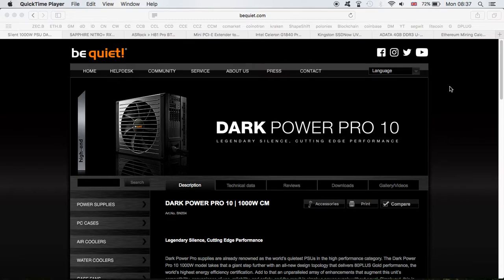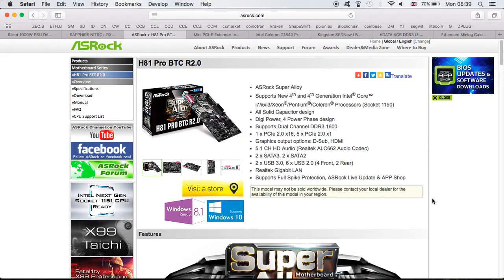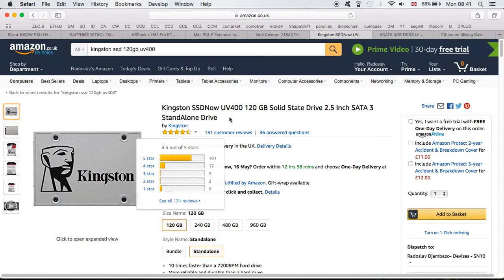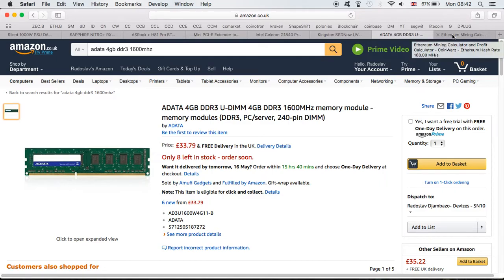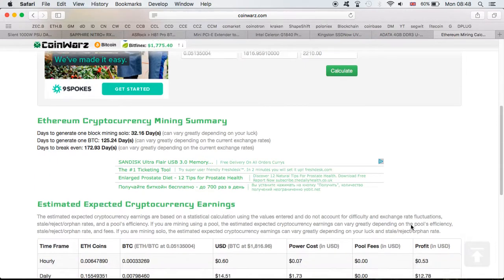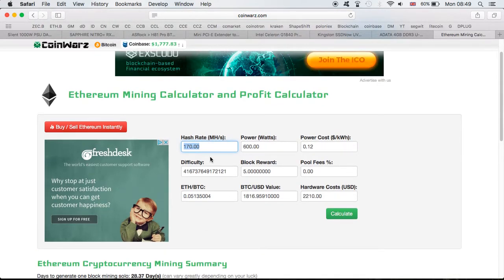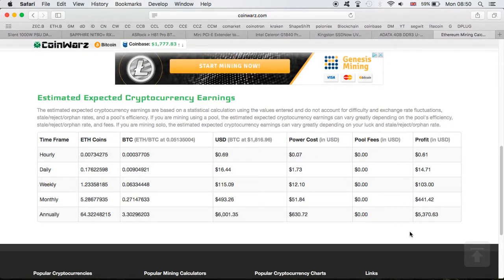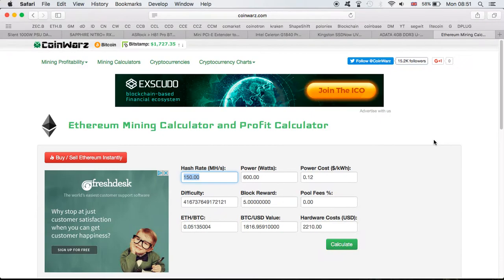SAPPHIRE RX 470 8GB MINING RIG - COST TO BUILD AND RETURN OF INVESTMENT MINING ETHEREUM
PARTS I USED:

Sapphire Nitro RX 470 8GB x 6 - $1605
Be Quite 1000w PSU - $197
ASrock H81 Pro BTC 2.0 - $186
Kingston SSD UV400 120GB - $65
Adata premium 4GB DDR3 1600MHz x 2 - $63 both
Intel G1840 2.8 GHz - $37
PCI Extender riser x 6 - $45
Rig Frame - $10

Bitcoin: 18hWAJanEFNvQ58KDufwopzvxDRNzMXW1E
Dash: Xb58Xx66SYCEysuk35j9DhujUVG5jjSXvE
Ethereum: 0xF64988665f42A96e306dDf58E7d1073fC8e6fcbc
Litecoin: LZiZ9CvCVrKkzGmEL3he7q8GAw7u12aof8